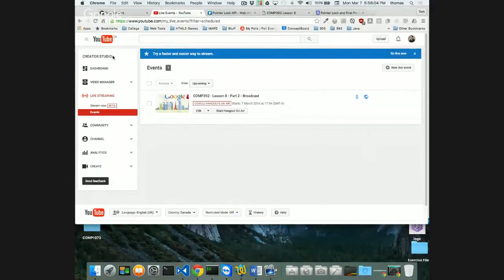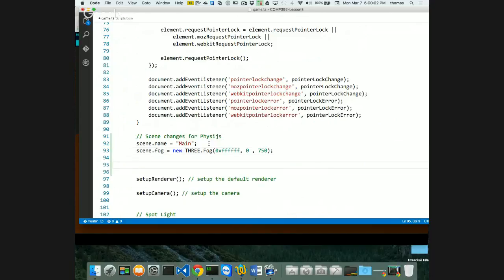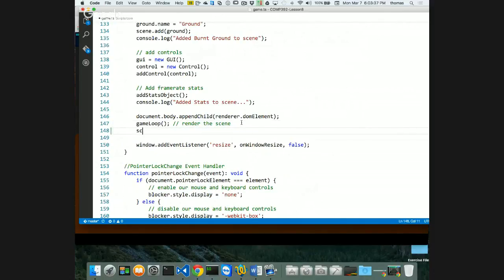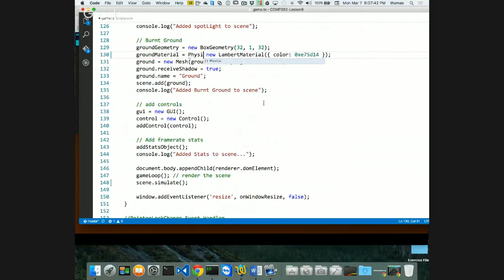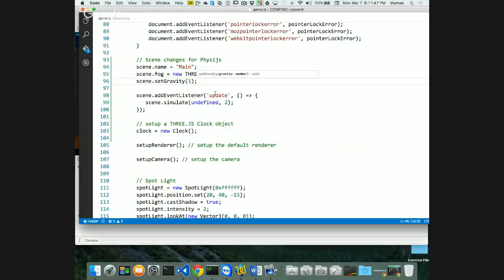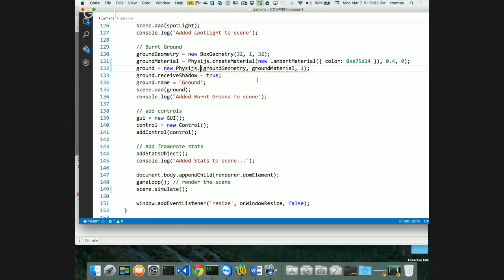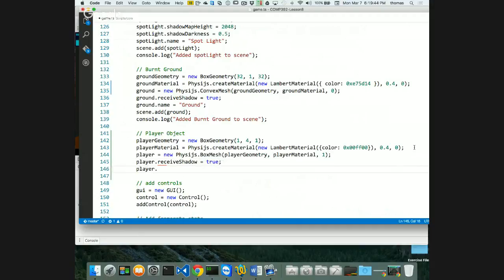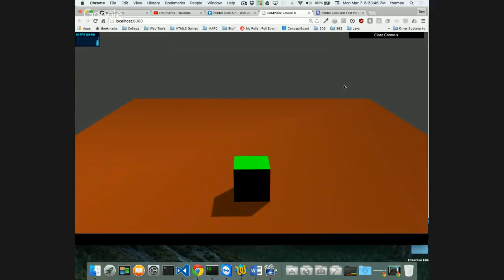COMP392 - Lesson 8 - Part 2 - Broadcast